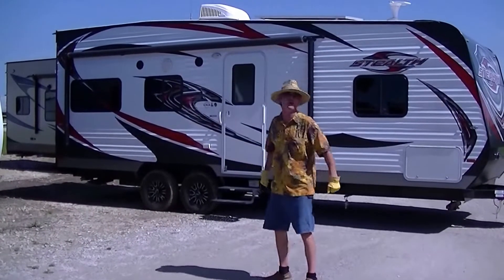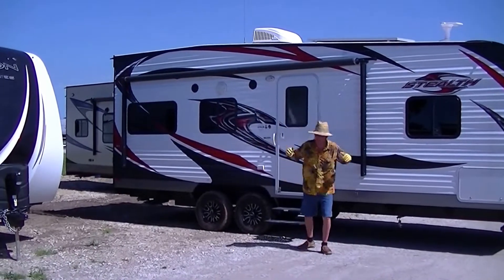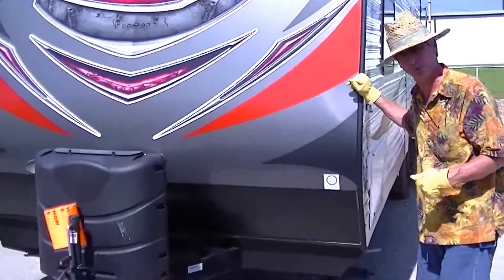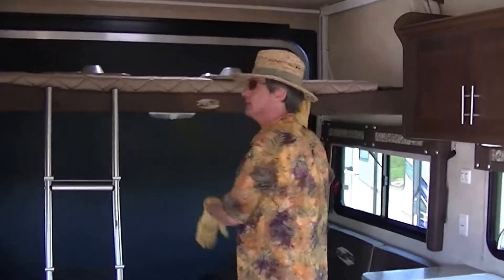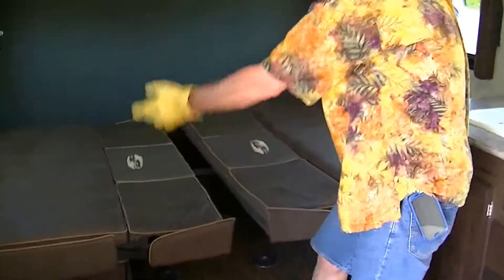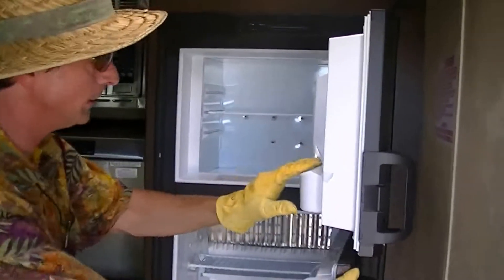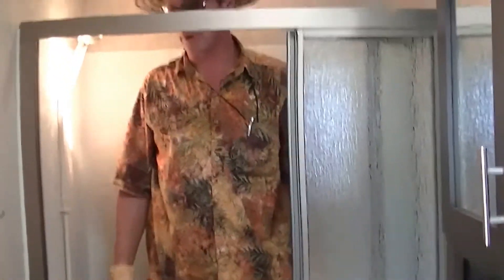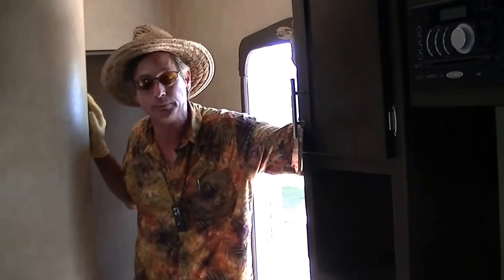Half Ton Towable Toy Hauling Fun! Fully Self Contained 2015 Stealth WA2313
Do you have the urge to go out and get dirty? No need to sneak up on your fun when you are pulling the Stealth 2313 by Forest River! Thanks to being fully self contained with an on-board solar panel, holding tanks for fresh/waste water, two way power appliances and a 12 volt power system this thrilling half ton towable toy hauler is perfect for your off grid camping! You can even relax with cold air when you are in the wilds thanks to having an on-board generator by Onan to power your A/C!
No need to eat cold and boring prepackaged food when you have a full kitchen along for your adventures! You even have plenty of room for all of your beverages in your spacious refrigerator! With sleeping for up 8 people your whole crew can get in on the fun too! No need to worry about finding clean public facilities now that you have your very own full bath with shower right there in camp with you! With a power awning and outside speakers you are ready to party on the patio rain or shine!
Dont let this be another one of those long boring summers of wishing and wanting as this way cool bumper pull toy hauler is priced to sell at ONLY $30000.00! Adventure and fun have called you out to play!